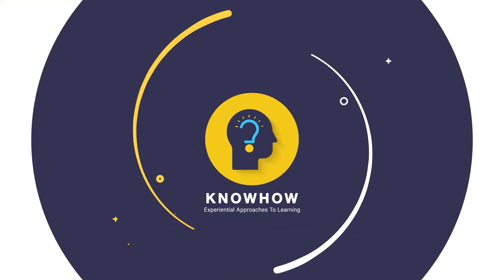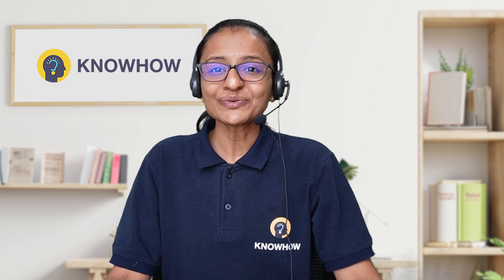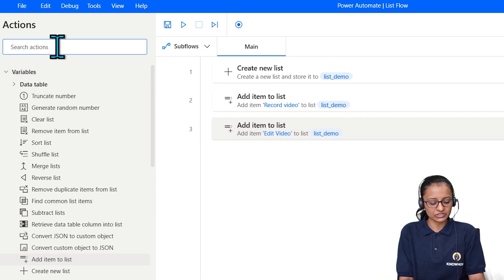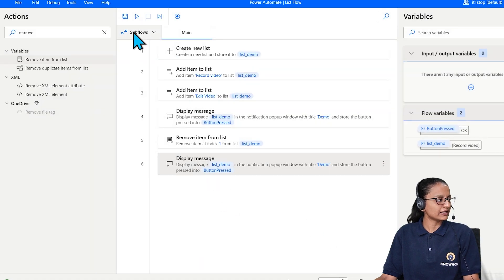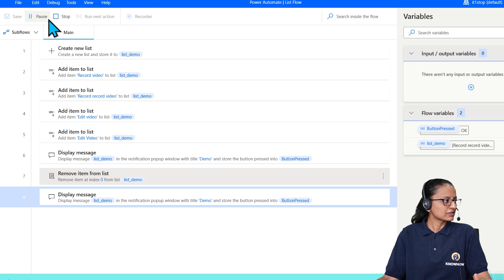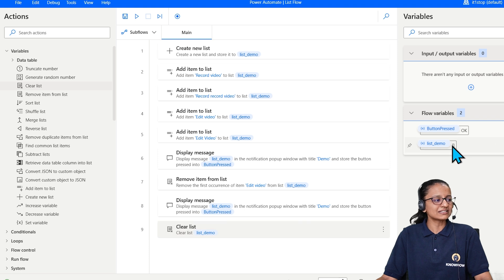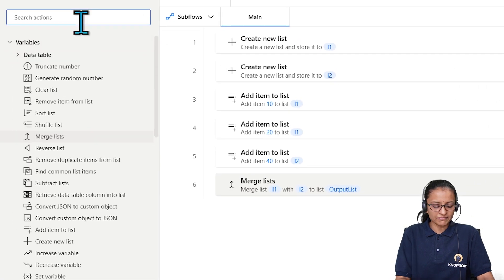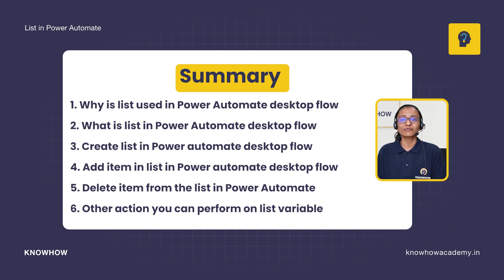How to Use List Variable in Power Automate Desktop Flow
In this tutorial, we will walk you through everything you need to know about list variables in Power Automate Desktop Flow.

You'll learn how to create a list, add items to it, delete items, and explore other useful actions you can perform with list variables.

Whether you're a beginner or looking to refine your skills, this video covers all the basics and advanced tips to help you work efficiently with lists in Power Automate.

Watch the video to understand how to manage list variables step-by-step and how to implement them in your automation workflows.

Timestamp:

00:00 - Introduction
00:51- Agenda
01:40 - Why is list variable required
02:12 - What is list in power automate desktop flow
02:40 - Create list in Power automate desktop flow
03:35 - Add and display item using list variable
05:18 - Delete an item from list variable
09:46 - Actions on list variable in power automate desktop flow
13:46 - Summary

 ✔SQL
 ✔Power BI
 ✔PowerApps
 ✔Power Automate
 ✔Digital Marketing
 ✔AI/ML
 ✔Snowflake
 ✔No Code Platforms
 ✔Programming